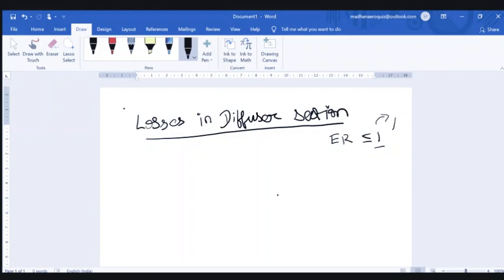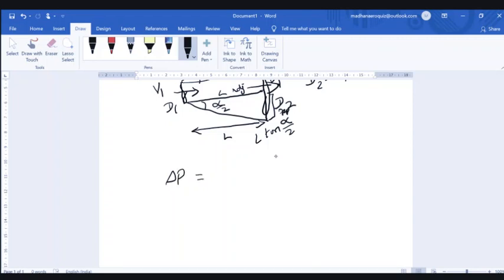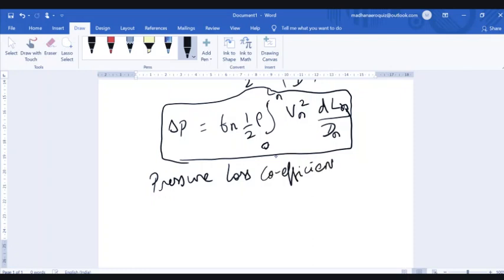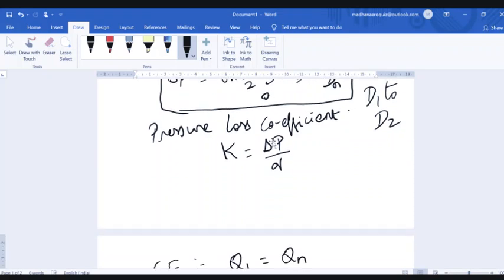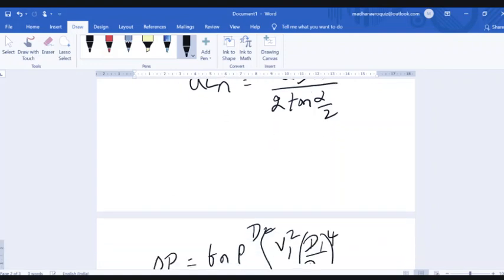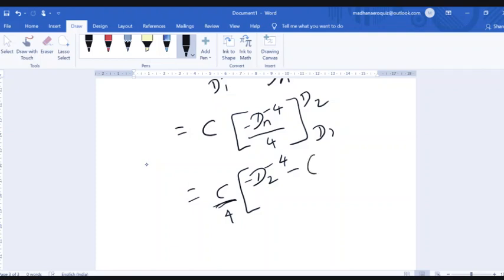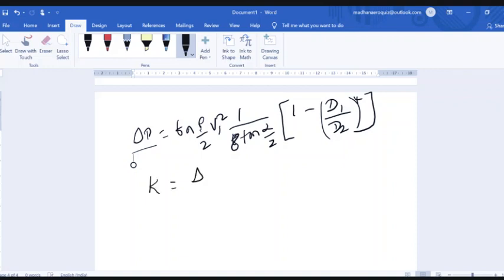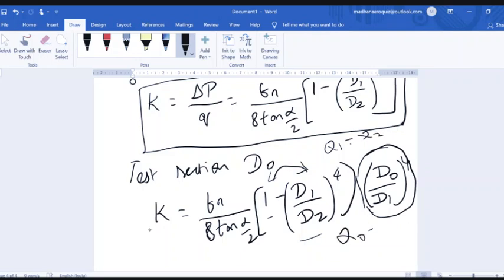MEASUREMENT OF LOSSES IN THE WIND TUNNEL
LOSSES IN DIFFUSER SECTION